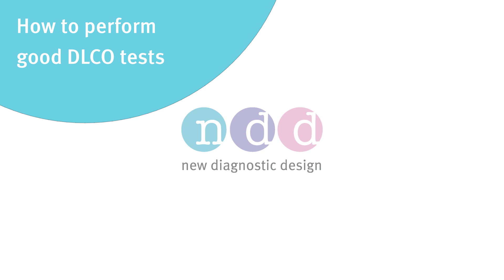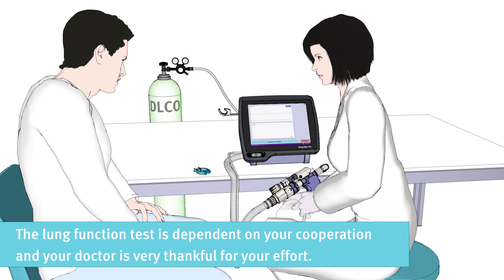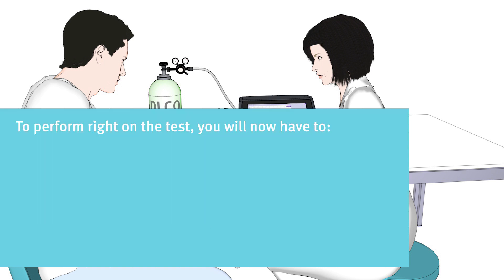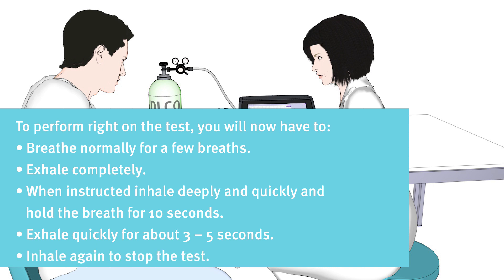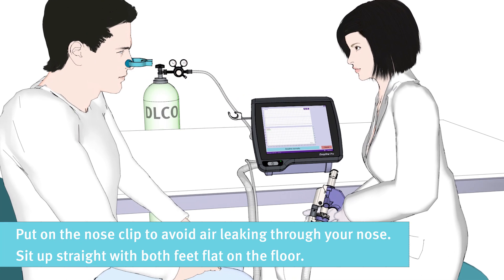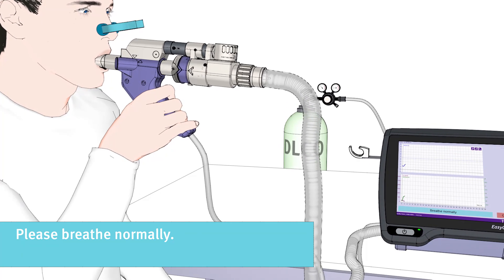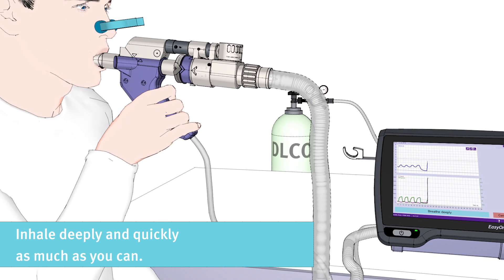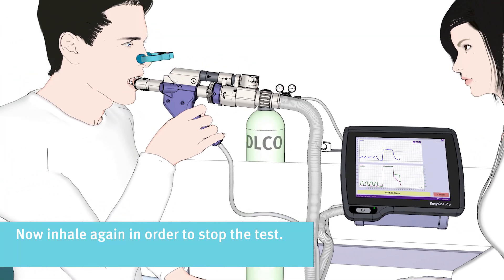Taking a DLCO test with the EasyOne Pro (Patient instruction)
This video helps to inform patients on how to prepare for and perform a correct DLCO (diffusion capacity) maneuver.